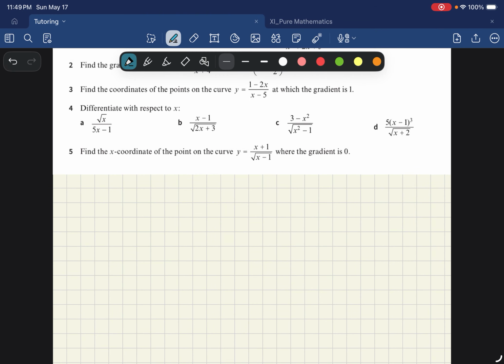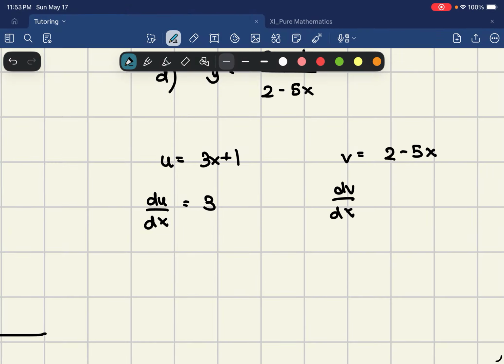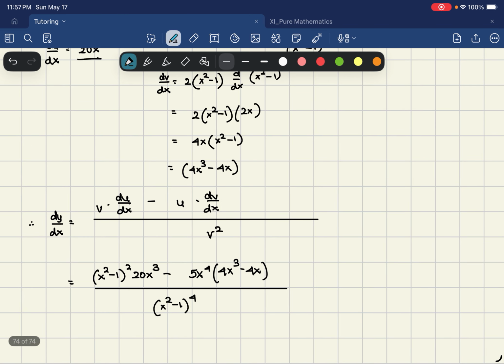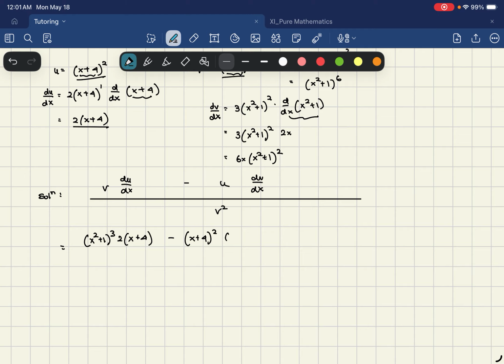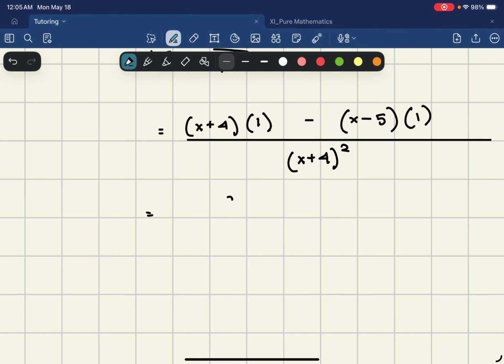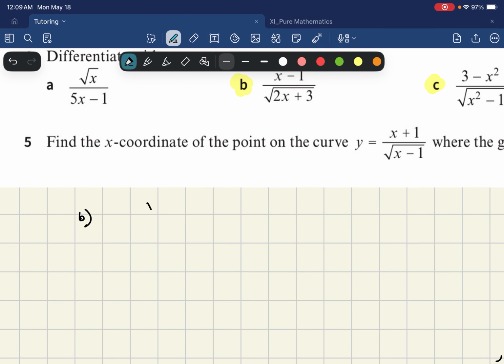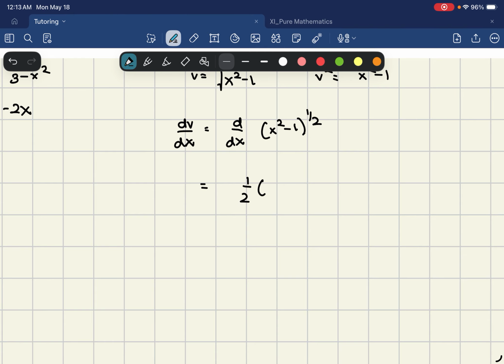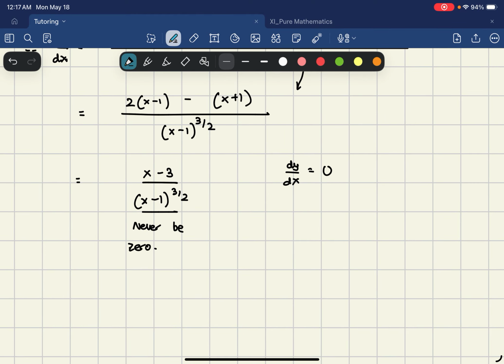5.5 Using the Quotient Rule